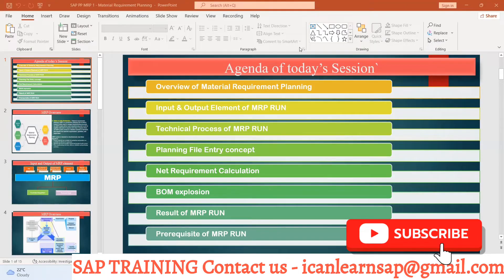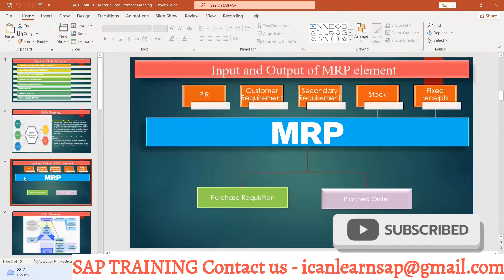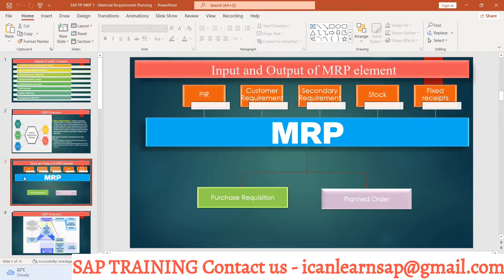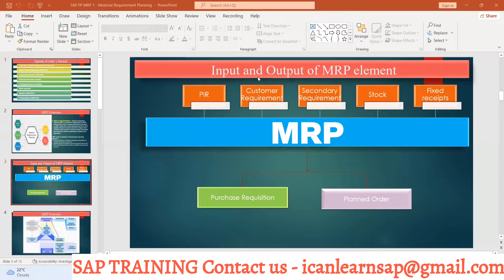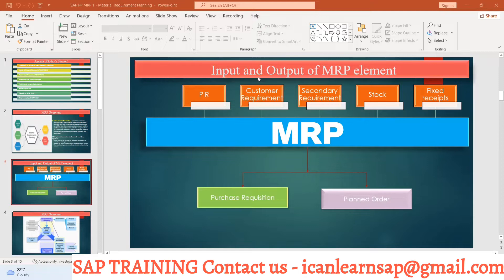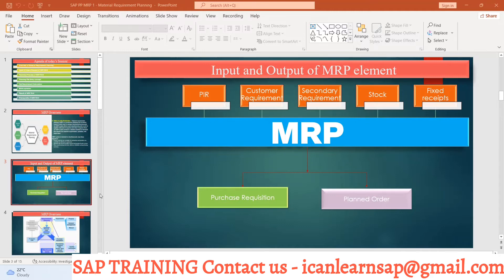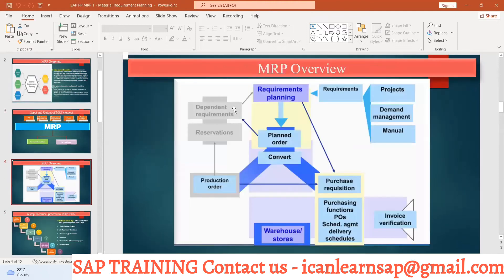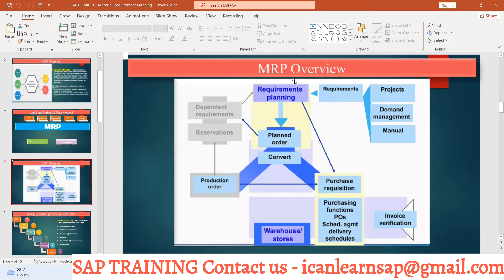Day 75 - what are the Input & output of SAP MRP RUN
Title - what are the Input & output of SAP MRP RUN

About -

In-Depth Technical Overview: MRP Inputs and Outputs

Material Requirements Planning (MRP) is essential for efficient production and inventory management. Understanding the technical details of its input and output parameters is crucial for optimizing the planning process. Here’s a detailed look:

🎯Inputs to MRP

1.Planned Independent Requirements (PIR):

Description: Forecasted or planned sales orders that indicate future demand for products.
Usage: Drives the overall demand planning and inventory levels.

2.Purchase Requisitions (PR):

Description: Internal documents indicating the need to procure materials or services.
Usage: Initiates the procurement process to ensure materials are available for production.

3.Bill of Materials (BOM):

Description: A hierarchical list of components and assemblies required to produce a finished product.
Usage: Provides the structure for how raw materials and components are assembled into final products.

4.Routing Data:

Description: Information on the sequence of operations or processes required to manufacture a product.
Usage: Determines the production lead times and the resources needed at each stage.

5.Inventory Levels:

Description: Current stock levels of materials and finished goods.
Usage: Assists in calculating net requirements and adjusting procurement and production plans.

6.Work Center Data:

Description: Details on production resources, including machine capabilities and labor requirements.
Usage: Helps in scheduling production and assessing capacity constraints.

🎯Outputs from MRP

1.Production Orders:

Description: Instructions for manufacturing goods, including quantities and deadlines.
Usage: Translates demand into actionable tasks for the production team.

2.Purchase Orders:

Description: Requests sent to suppliers to acquire materials needed for production.
Usage: Ensures timely availability of materials and helps manage supplier relationships.

3.Planned Orders:

Description: Forecasted orders that suggest future production or purchase requirements.
Usage: Provides a preliminary view of future needs, helping with long-term planning.

4.Material Availability Reports:

Description: Reports showing the status of material availability against production requirements.
Usage: Identifies potential shortages and supports inventory management decisions.

5.Capacity Planning Reports:

Description: Assessments of work center and overall production capacity against planned orders.
Usage: Helps in optimizing production schedules and resource allocation.

6.Exception Messages:

Description: Alerts regarding deviations from the planned schedule, such as shortages or delays.
Usage: Provides insights for corrective actions to stay on track with production goals.

Understanding these parameters ensures that MRP systems effectively translate business requirements into operational plans, optimizing both procurement and production processes.

For further insights into MRP systems and their implementation, feel free to connect!